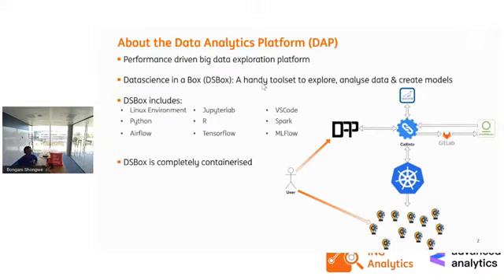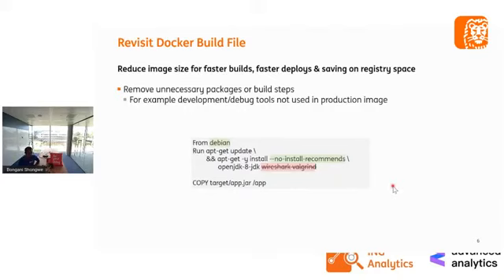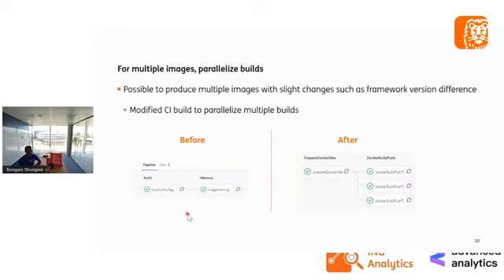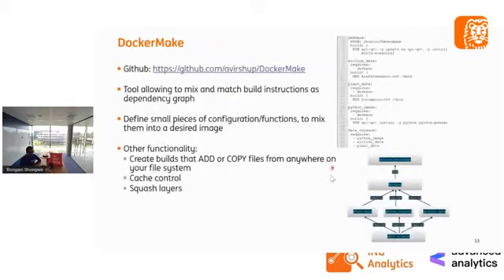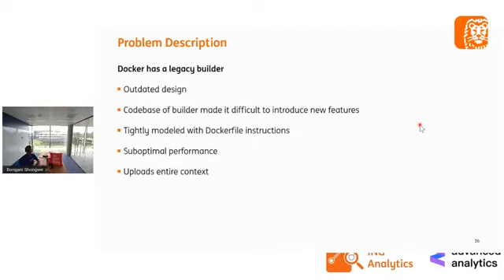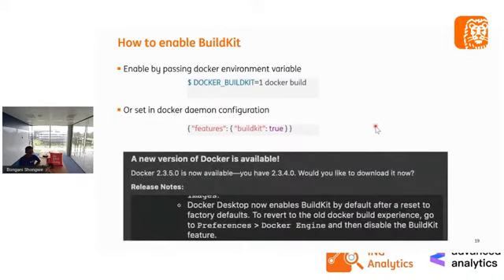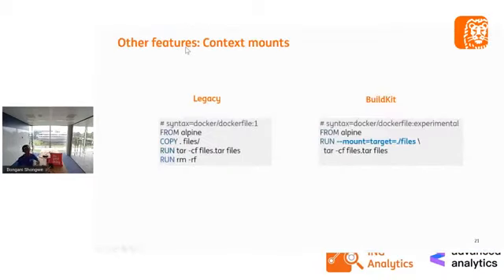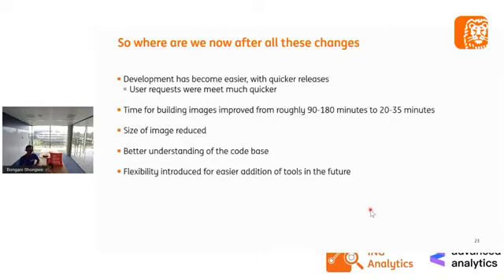Bongani Shongwe - “Complex Docker Builds A journey through tricks, tips & creativity”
In this presentation, Bongani Shongwe - Data Engineer at ING WBAA - takes us through a journey regarding complex docker builds.

In particular: revisiting some of the best practices, adding flexibility to have the flexibility to mix and match build steps, as well using the latest docker builder; BuildKit.

Bongani’s presentation deck including material to deep dive in the topic can be found